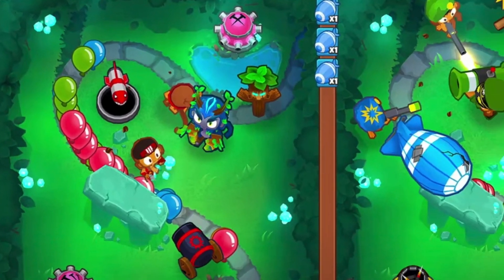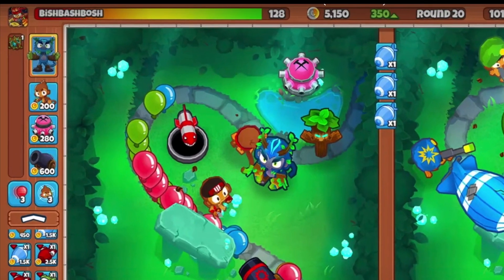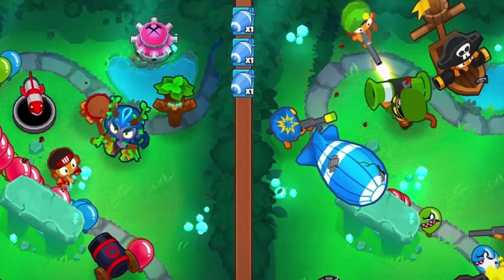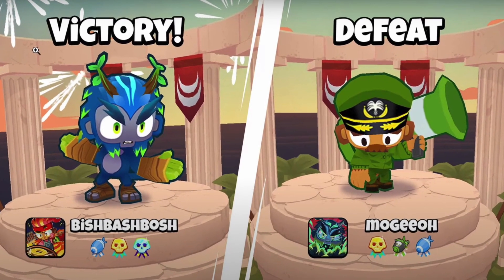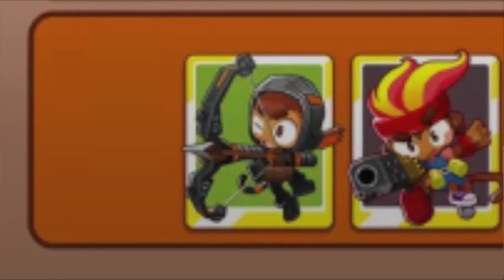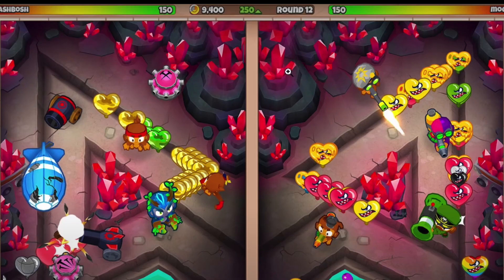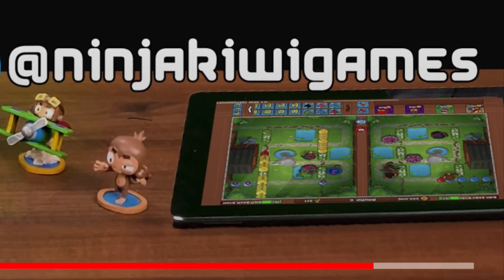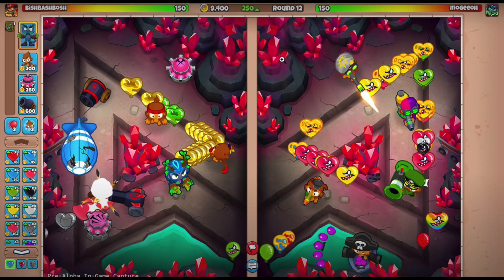Everything You Missed in The BTD Battles 2 Screenshots (Vengeful Temple, New cool stuff + MORE)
This is a in depth analysis of the screenshots, everything here is speculation, nothing is confirmed, but some of it seems super cool! Alukian speculated the timer idea, so go sub to him.

Shoutout to my awesome tier 3 channel member: IFørėvërŠâdI
Special thanks to these epic people for donating, its super generous:

If you are new to this channel, you can expect...
- Insane Bloons Tower Defense Battles Gameplay
- Epic BTD Late Games, Micro Madness, Crazy Zomg Stuff
- Stratigies, Tips/Tricks, Helpful Advice, Sage Wisdom :)
- A Positive (unless im toxic lol), Family Friendly Enviornment!
- Monkey Madness :D

A Little About Me:
- I am a guy if u guys were wondering and felt awkard about commenting lol
- I as inspired by many big Youtubers like Alukian, ZigZagPower, Asian Sensation, Boltrix, Trippy Pepper, Molt, and others who I greatly respect for their awesome content.
- I play a lot of games, but this channel is only for BTD.
Battles 2 Screenshots Revealed!!

If u readin this u cool.